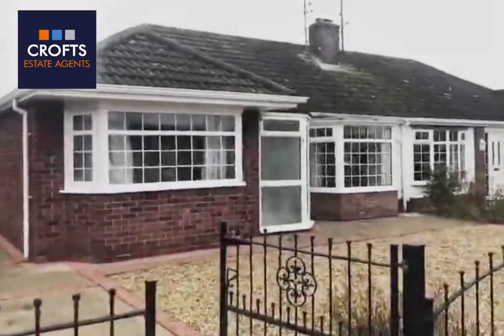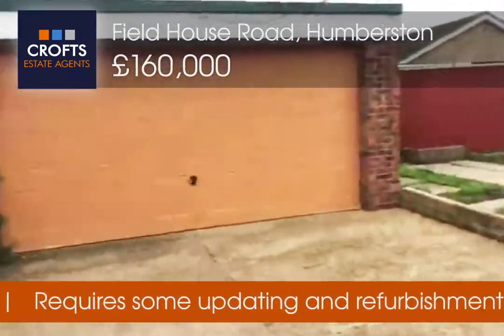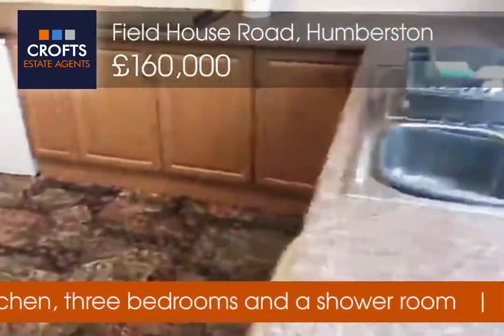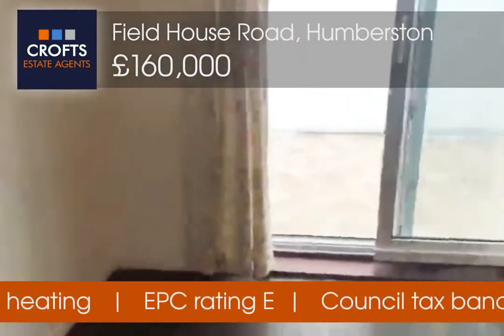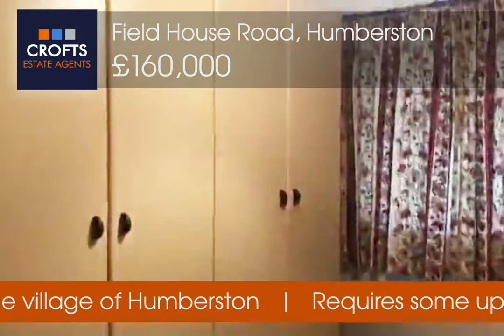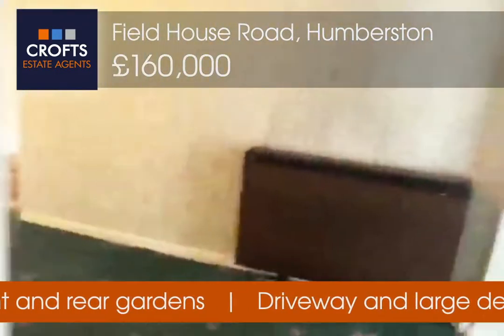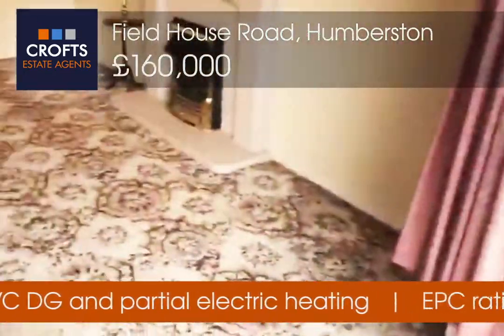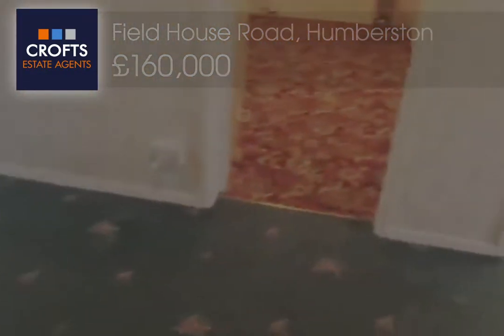Crofts Virtual Viewing - 40 Field House Rd, Humberston. £160,000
Early viewing is highly advised on this well proportioned three bedroom semi-detached bungalow located within the popular village of Humberston and close to the villages amenities. Enjoying the benefits of uPVC double glazing and partial electric heating, the property would benefit from some updating and modernisation. The property briefly comprises entrance porch, hallway, lounge, breakfast kitchen, three bedrooms and a shower room. Low maintenance front and rear gardens. Driveway creating ample off road parking and leading down to a large detached garage.No forward chain on the vendors side  |  EPC Rating E   |  Council tax band B  | Call Crofts for full details on (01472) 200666